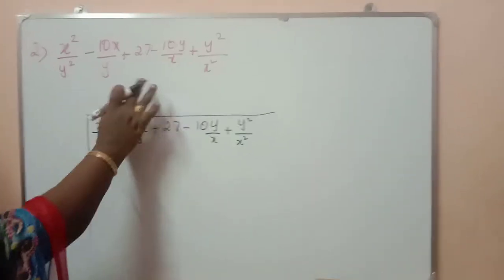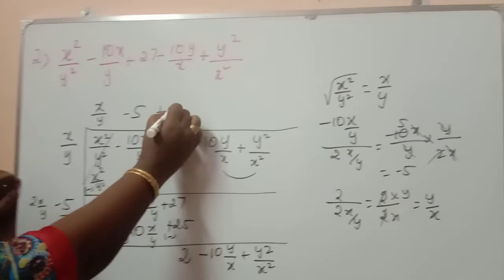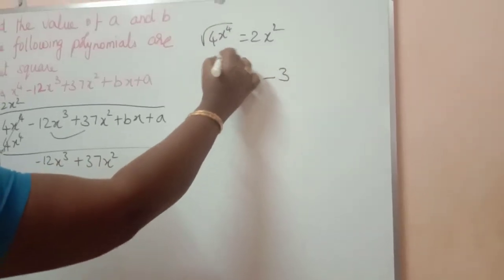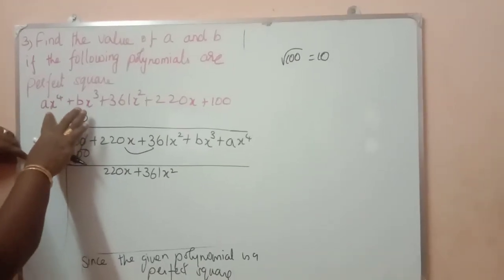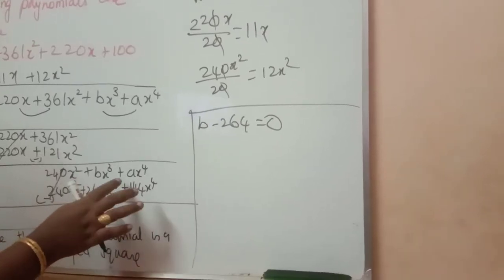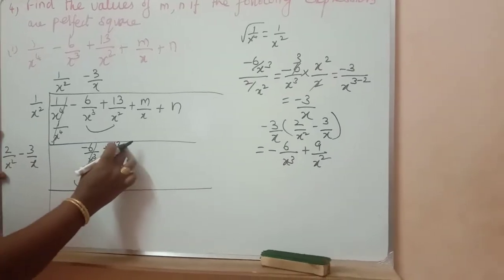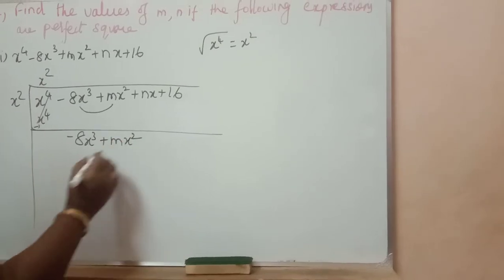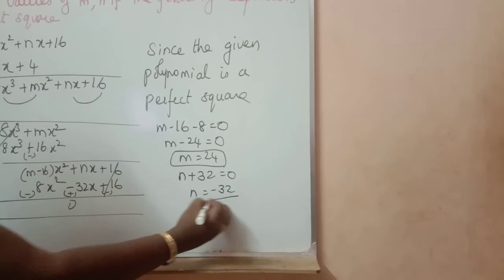X Maths Square root